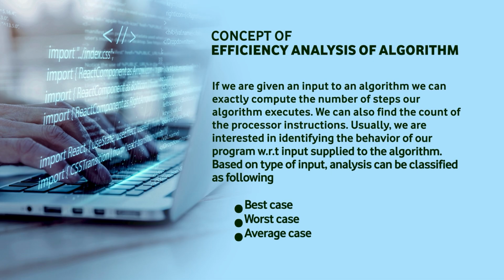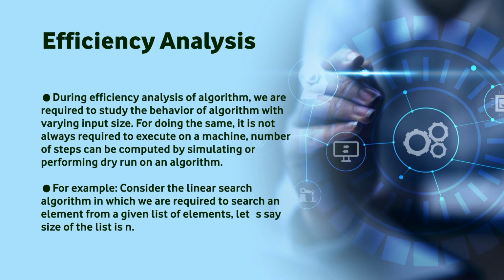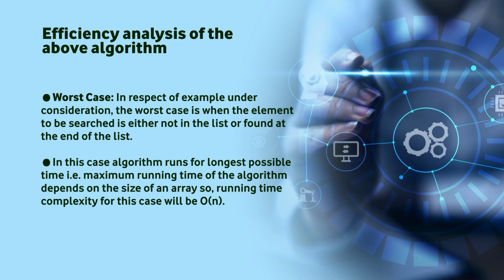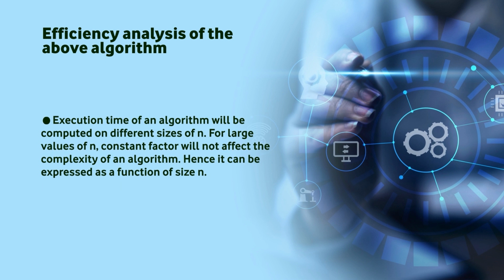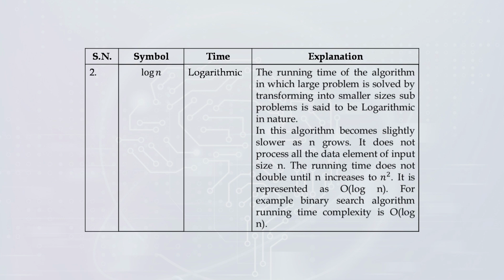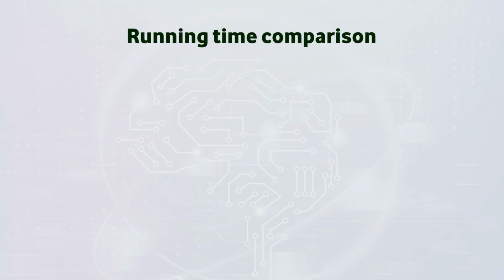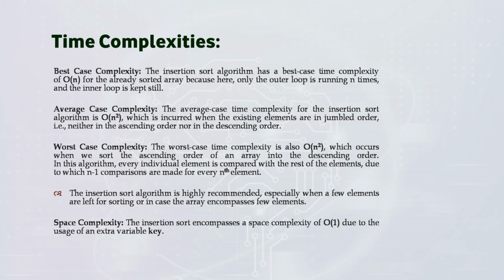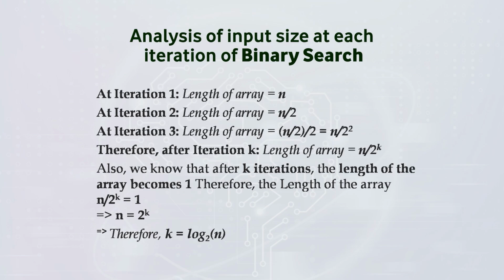Comparative efficiencies of Algorithms